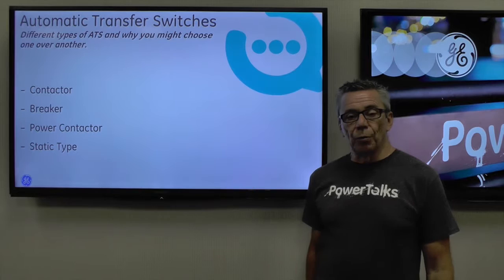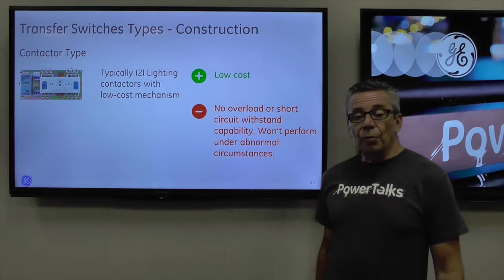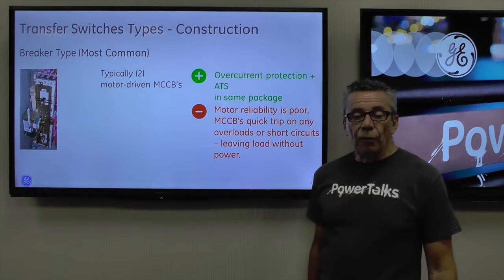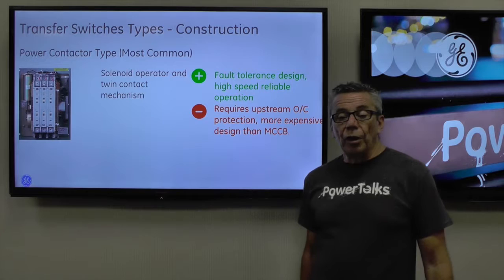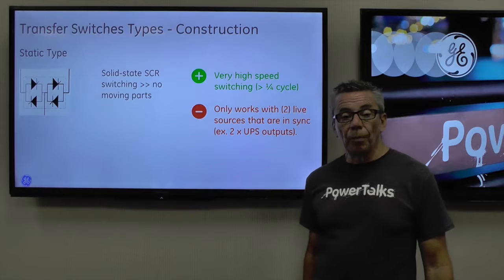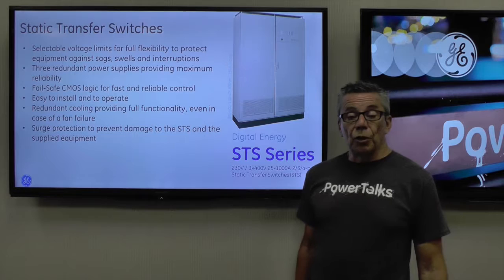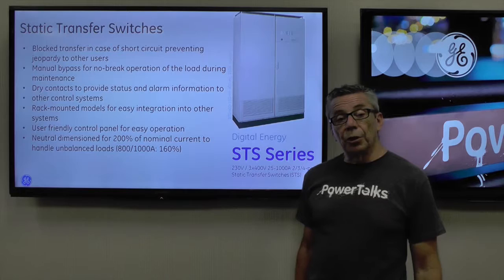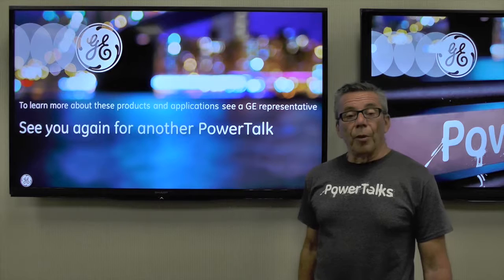Automatic Transfer Switches